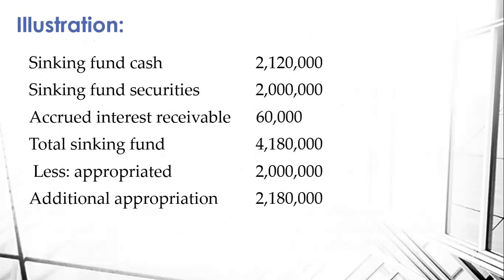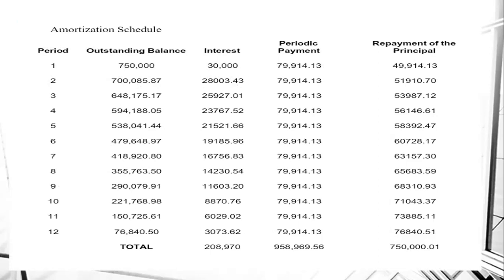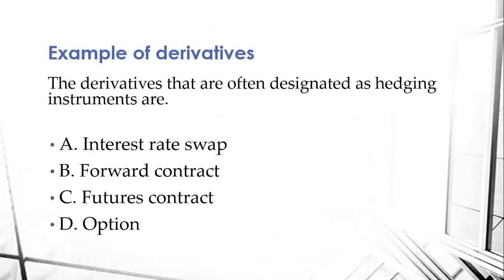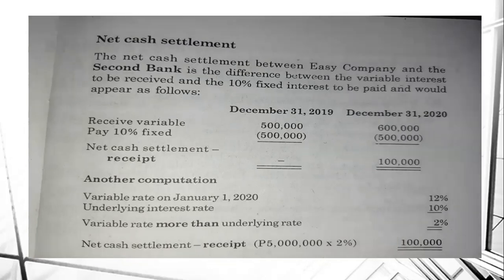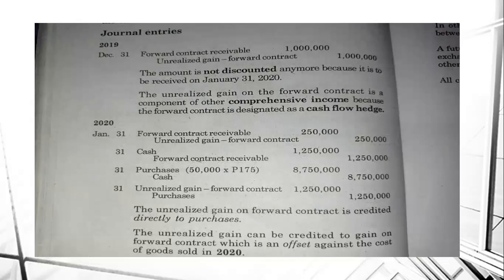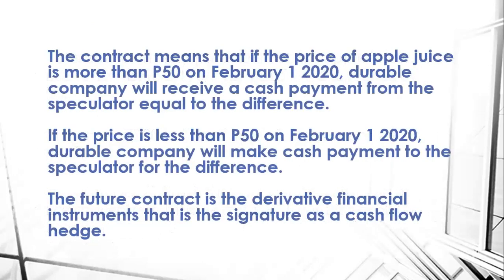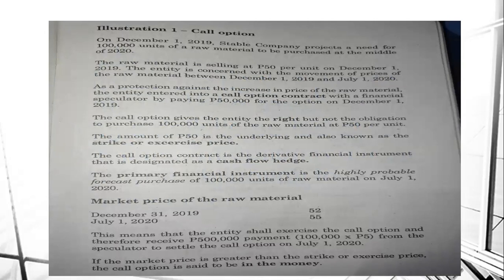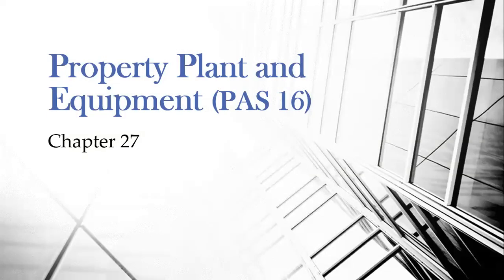Chapter 25, 26 and 27 Part 1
Chapter 25 – fund and other investment
Chapter 26 – Derivatives
Chapter 27 – Property Plant and Equipment
(for reporting purposes only )